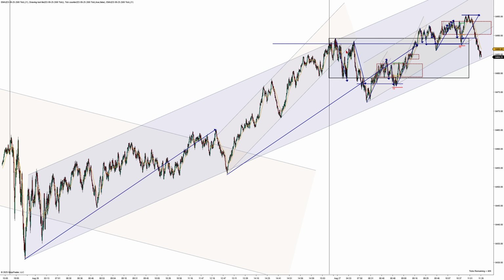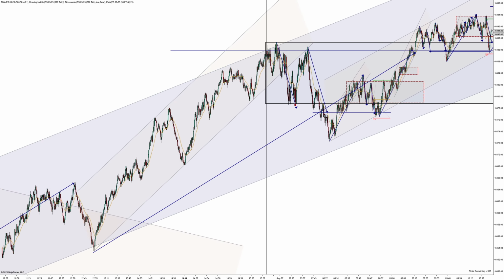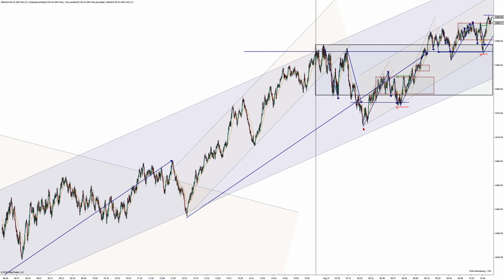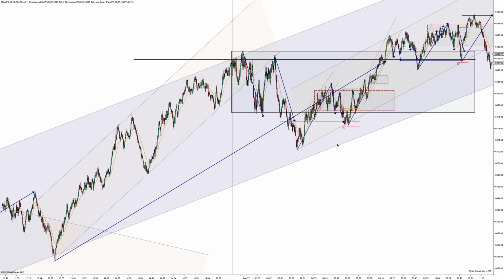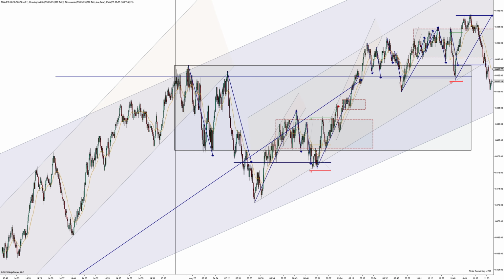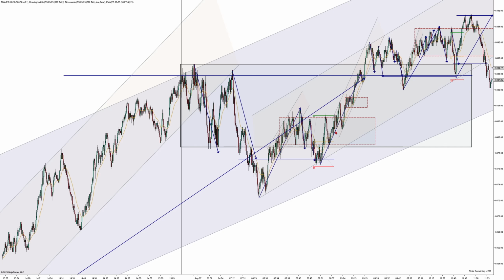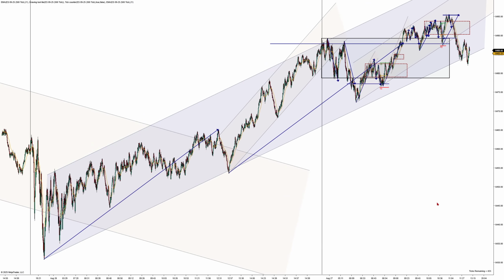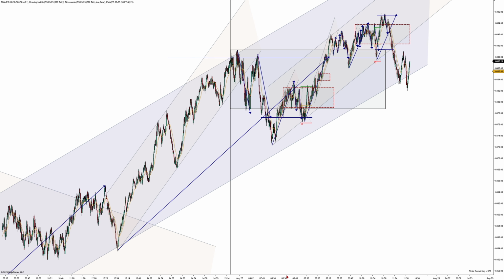ES Futures Day Trading Review | How I Trade Using Price Action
Access my
-Premarket analysis